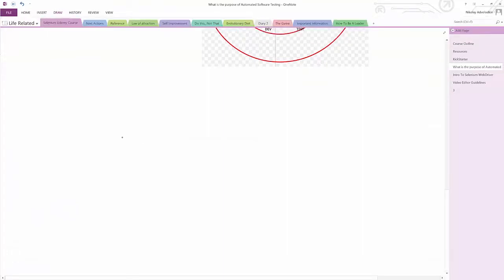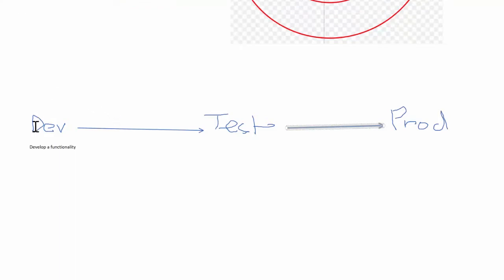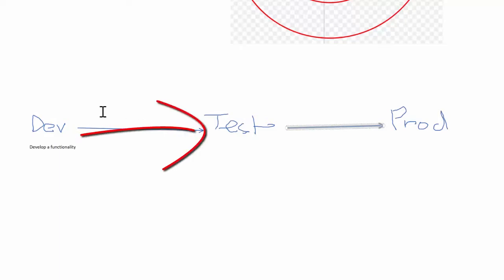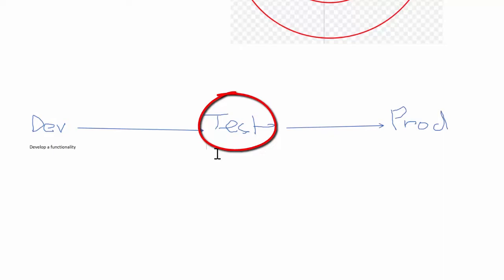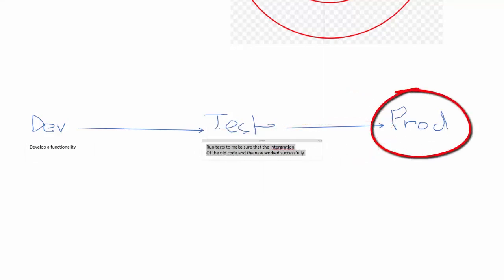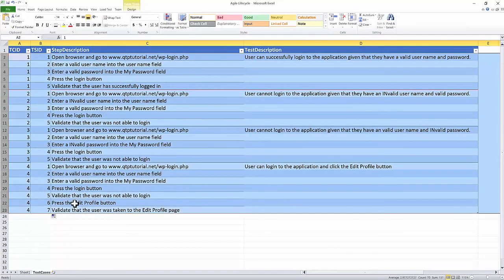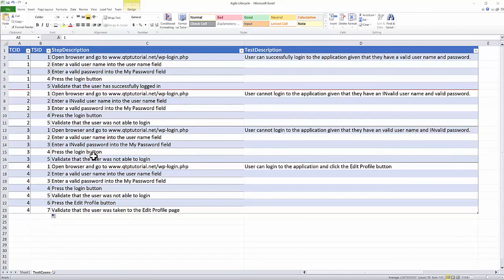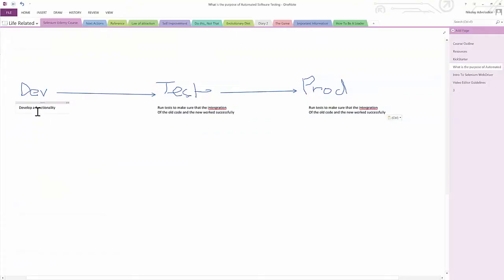20 Understanding why manual testing can be a burden